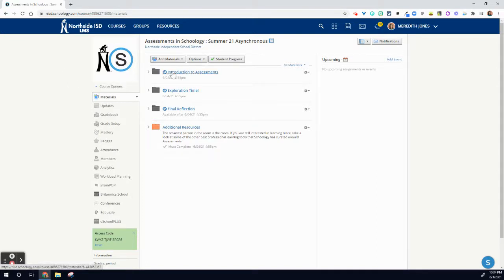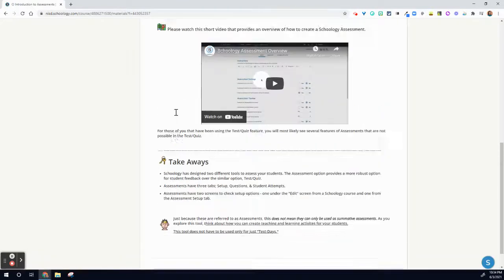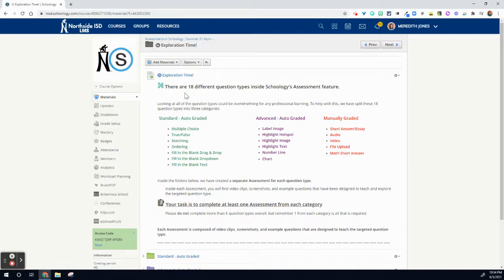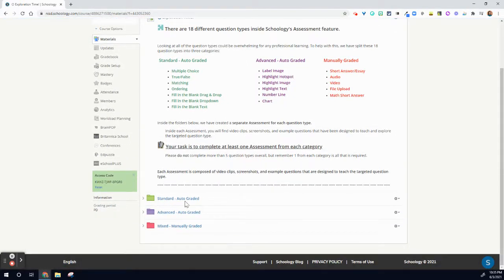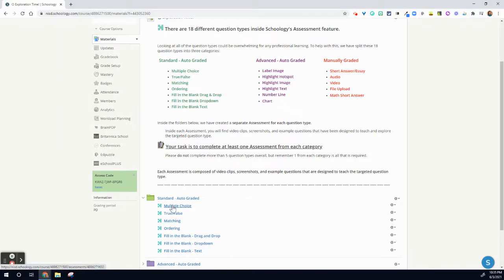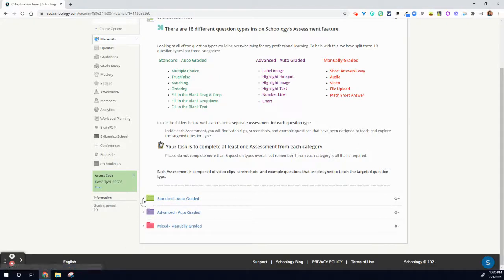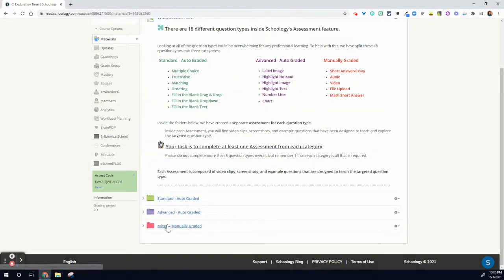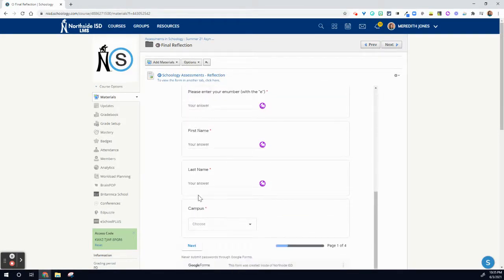Navigating Assessments in Schoology: Summer 21 Asynchronous